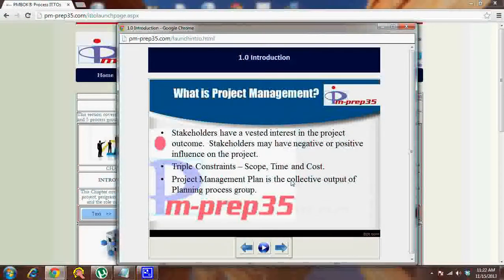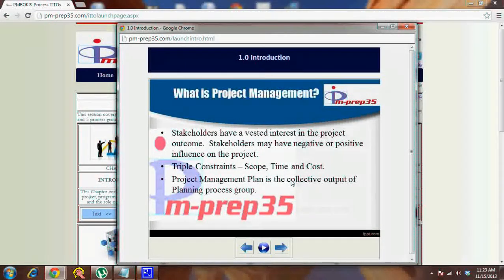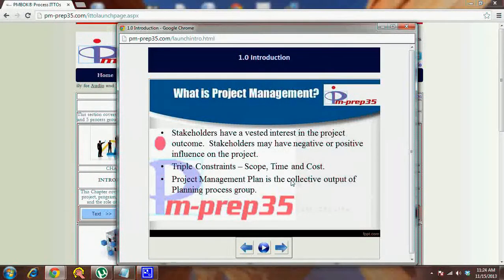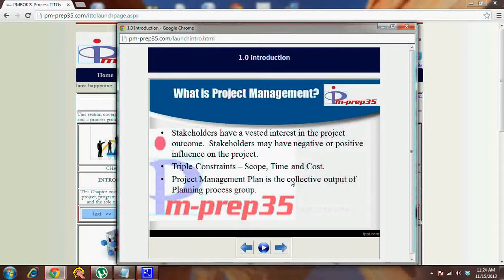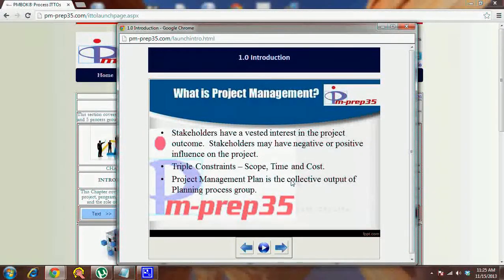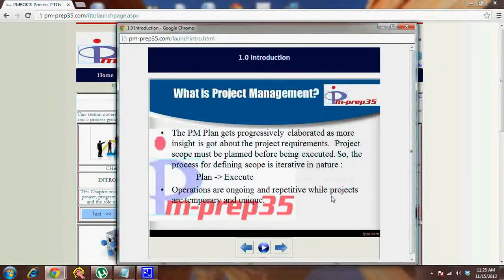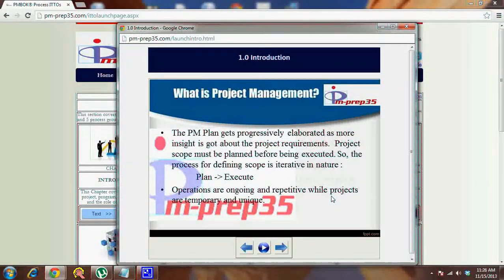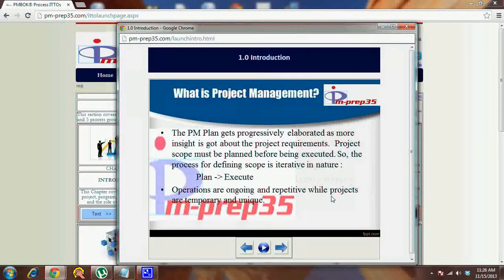pm-prep35.com - Introduction - Part 2 (2 of 6)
This part deals with the following topics -

Influencing Negative Stakeholders
Triple Constraints
Planning and Progressive Elaboration
Planning is iterative

for free PMP resources